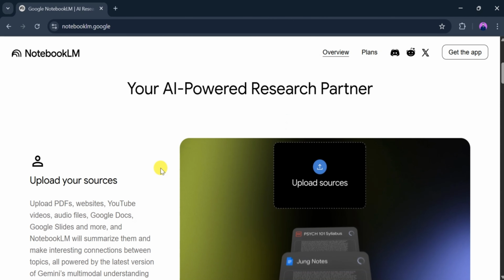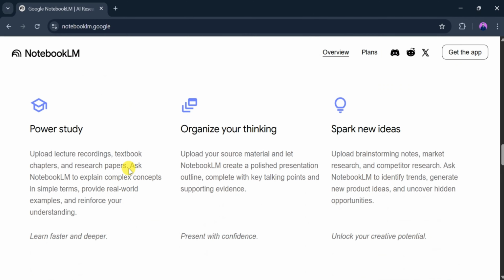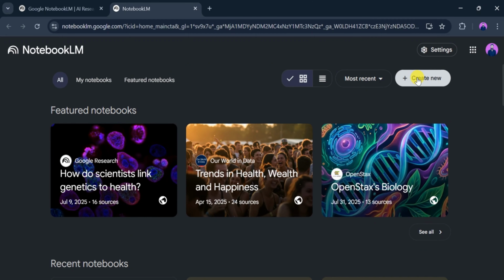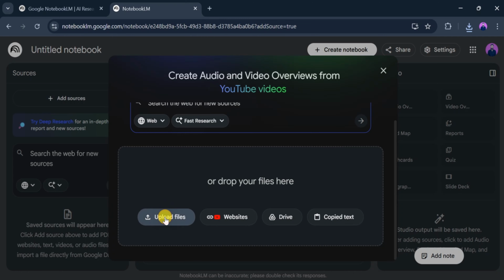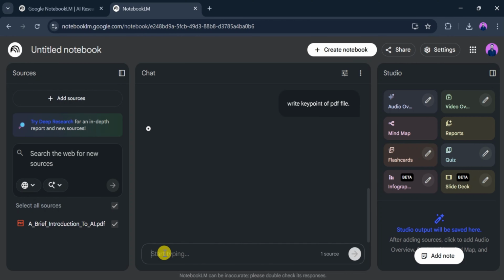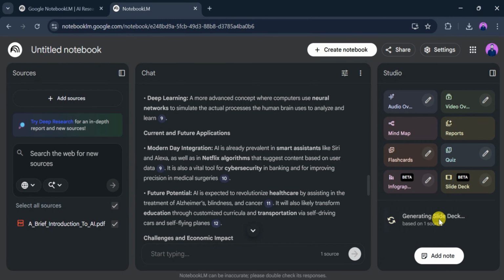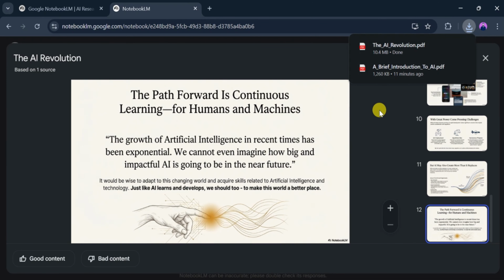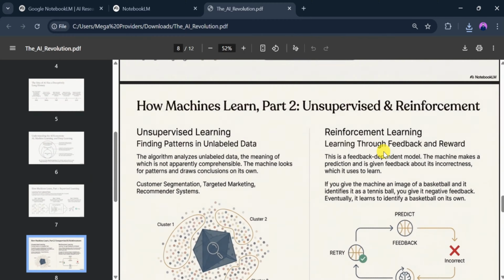Slide for Free Using google notebook LM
Learn How to Create FREE Presentations with AI in 2026! This complete Google NotebookLM Slides tutorial will show you step-by-step how to generate professional slides using AI - absolutely FREE!

💡 What You'll Learn:
• Complete Google NotebookLM slides tutorial
• How to create professional slides with AI
• Step-by-step guide from start to finish
• Export to PowerPoint and Google Slides
• Customization tips and tricks
• Time-saving AI features
• Best practices for AI-generated slides

🎯 Perfect For:
✔️ Students creating school/college presentations
✔️ Teachers and educators
✔️ Business professionals and entrepreneurs
✔️ Content creators and marketers
✔️ Anyone who needs quick, professional slides

🌟 Why Google NotebookLM for Slides?
• 100% FREE - No hidden costs or subscriptions
• Powered by Google's advanced AI
• No design skills required
• Create slides in minutes, not hours
• Professional quality output
• Easy export to PowerPoint/Google Slides
• Constantly updated with new AI features

📖 About Google NotebookLM:
Google NotebookLM is an AI-powered workspace that revolutionizes how you create slides and presentations. It uses artificial intelligence to help you generate professional content quickly and easily - perfect for students, professionals, and anyone who wants to save time!

This complete tutorial is perfect for beginners with no prior experience with AI tools or presentation software. I'll guide you through everything step-by-step, so you can start creating amazing slides today!

💼 Use Cases:
• School and college assignments
• Business pitch decks
• Training presentations
• Marketing slides
• Educational content
• Project proposals
• Conference presentations

👍 LIKE this video if you found it helpful!
🔗 SHARE with someone who struggles with presentations!

Create presentation slides with Google Notebook LM
Free AI slide generator using Google Notebook LM
How to make slides for free with Google Notebook LM
Free AI slides without PowerPoint using Google Notebook LM
How Google Notebook LM helps in slide creation
Simple slide creation using Google Notebook LM
Google Notebook LM AI presentation maker
Free AI presentation slides with Google Notebook LM